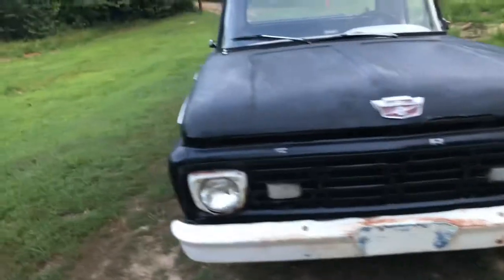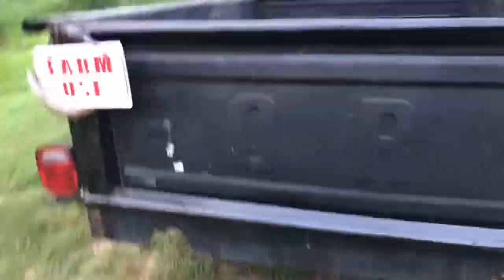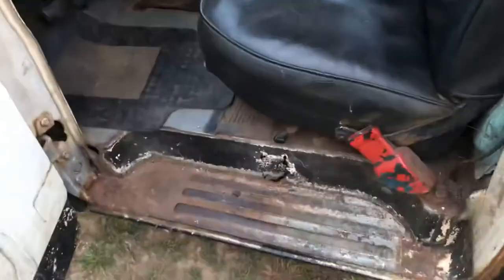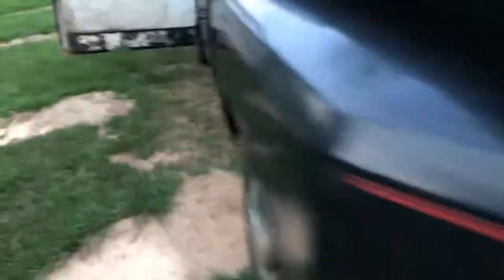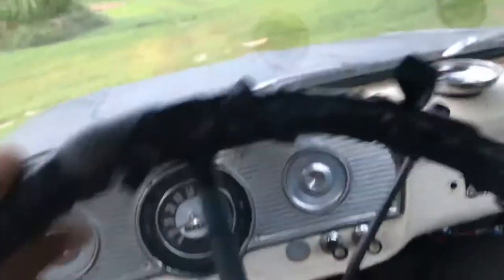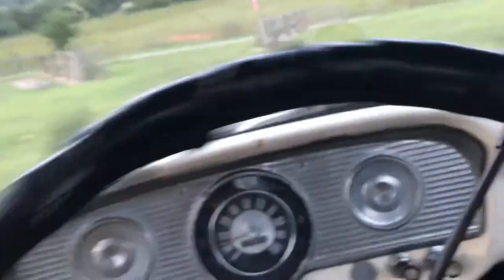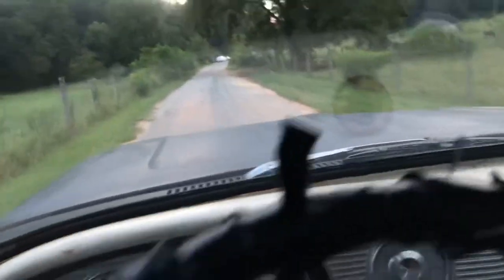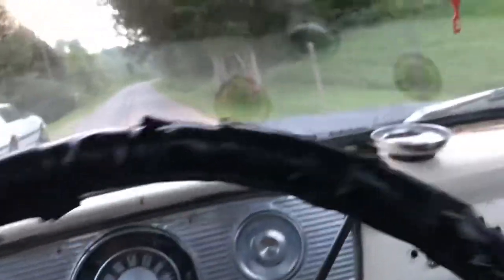1964 Ford F100 Pickup Preparing For Roadtrip!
Preparing my 1964 ford to drive from Virginia 800 miles to Kentucky for a car show.